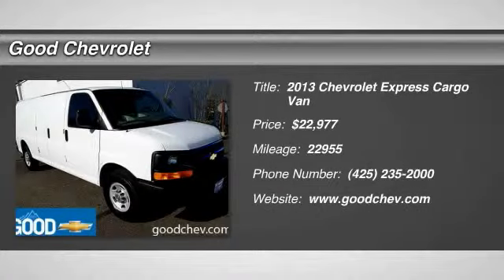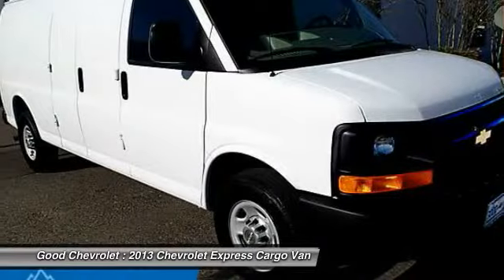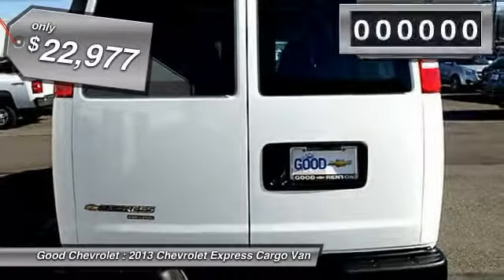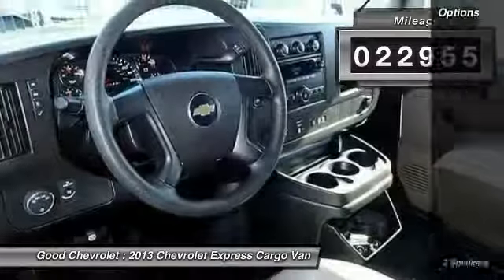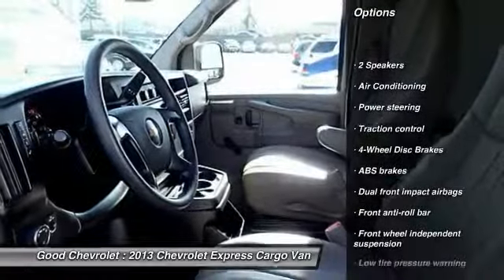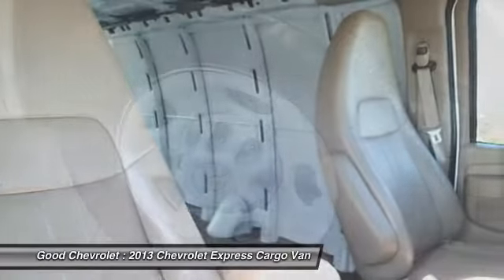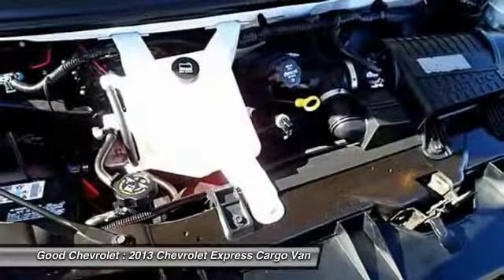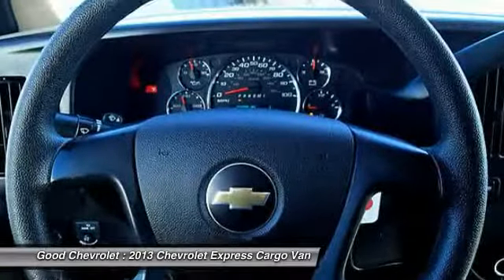2013 Chevrolet Express Cargo Van Renton WA P45919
2013 Chevrolet Express Cargo Van  - $22977

Good Chevrolet
325 SW 12th Street

2500 ** 135' WHEEL BASE ** LIFE TIME OIL CHANGE ** AIR CONDITIONING ** 4 WHEEL POWER DISC BRAKES ** HD STABILITRAK ** ENGINE OIL COOLING SYSTEM ** TRANS OIL COOLING SYSTEM ** 6-SPEED AUTOMATIC TRANSMISSION ** AUXILIARY TRANS COOLER ** SEATING ARRANGEMENT ** DRIVER & PASSENGER HIGH BACK. CALL FOR MORE DETAIL!!!